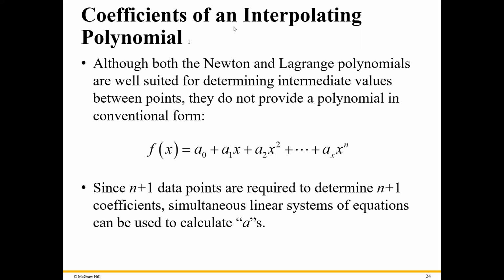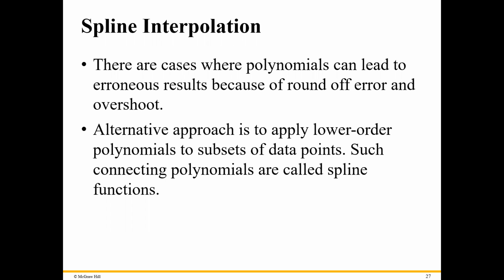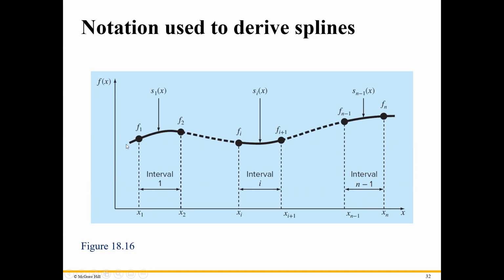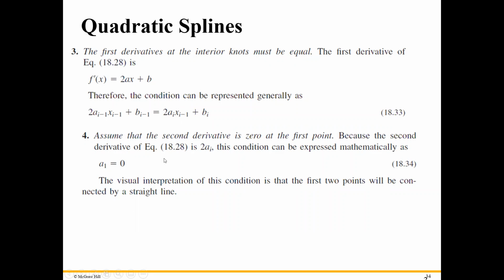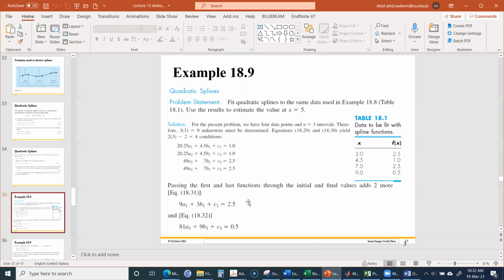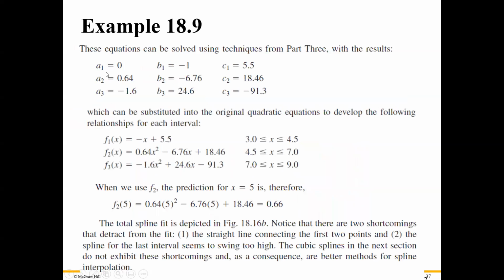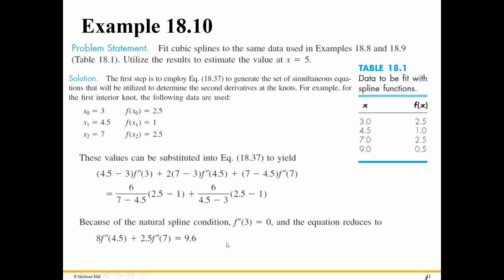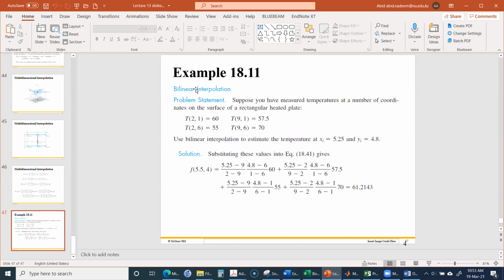Lecture 2021 03 19 Interpolation part 3 Splines